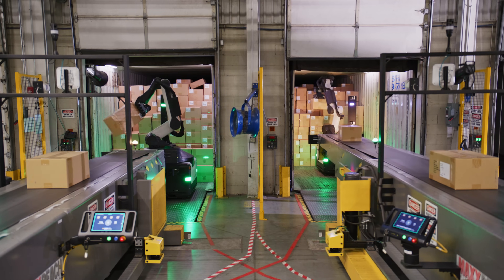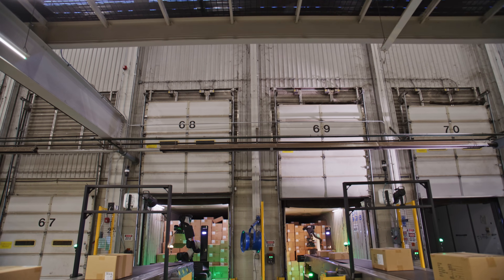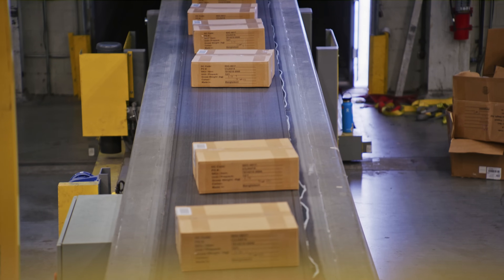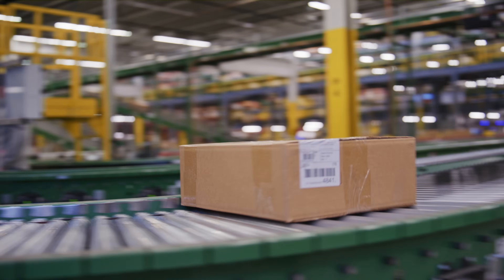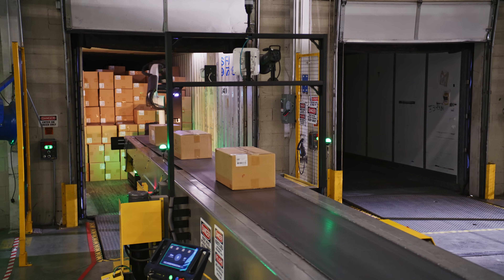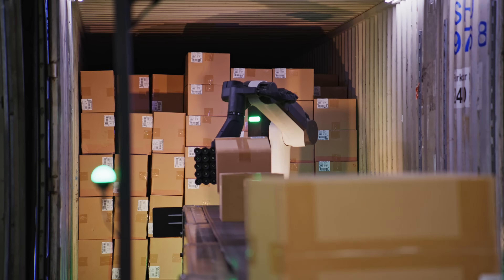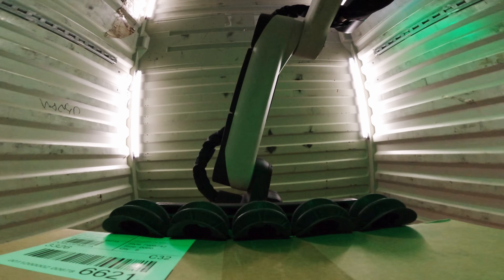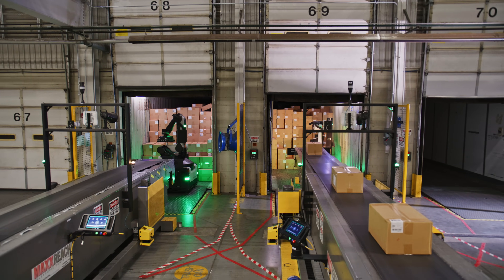Stretch at Gap | Boston Dynamics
By having Stretch take on the physically demanding task of unloading trailers stacked floor to ceiling with boxes, Gap Inc has reduced injuries, lowered turnover, and watched employees get excited about automation intended to keep them safe.